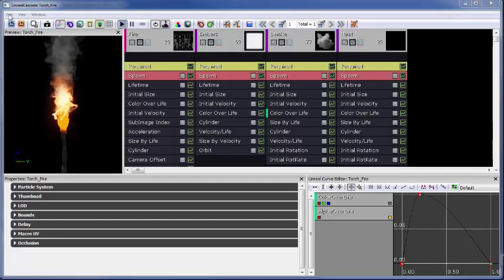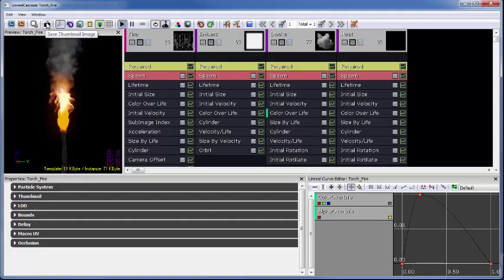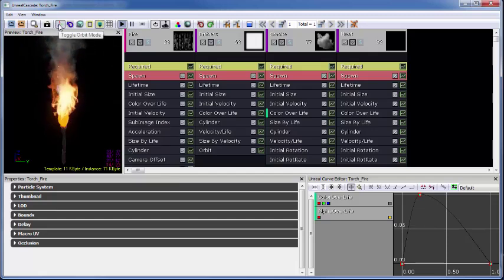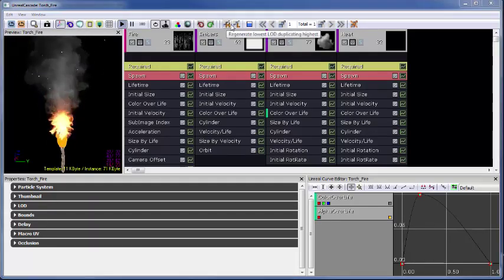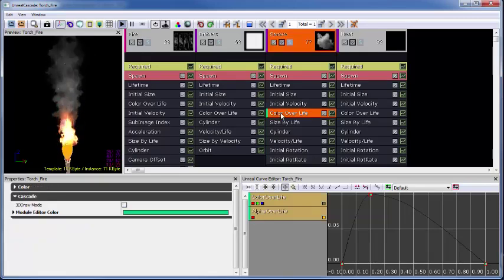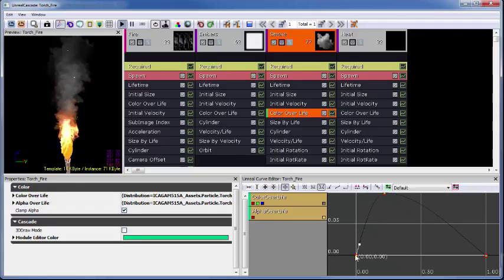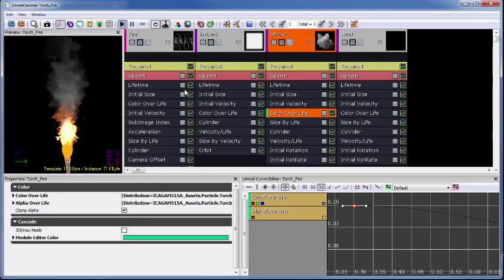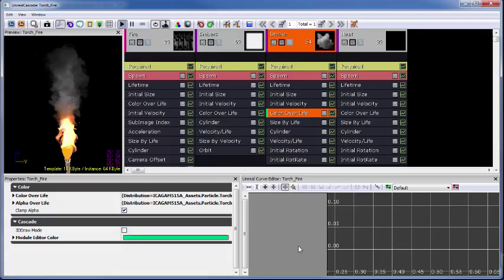ICAGAM515A Part02 Introduction to Cascade